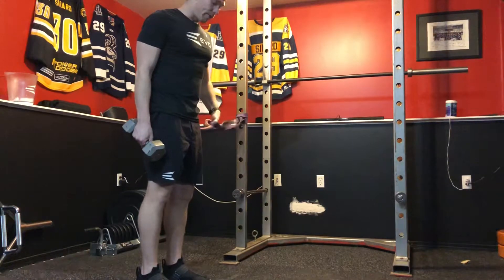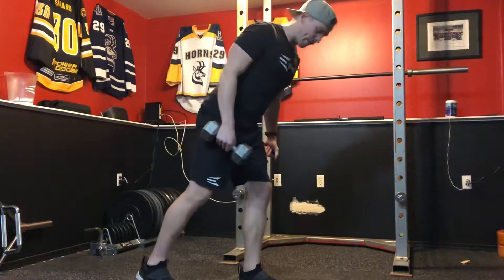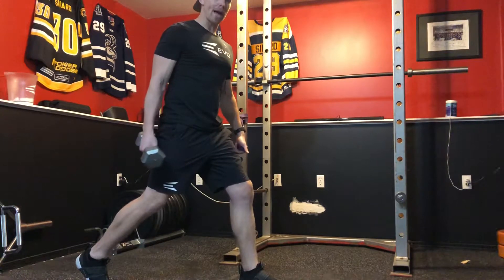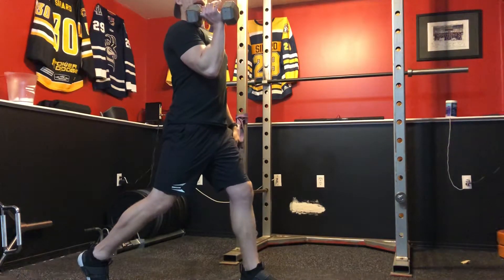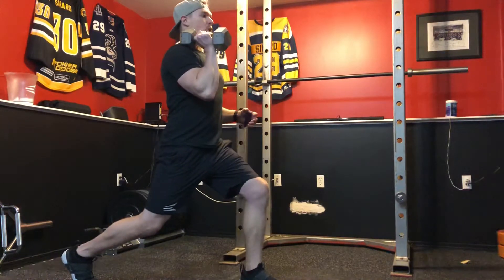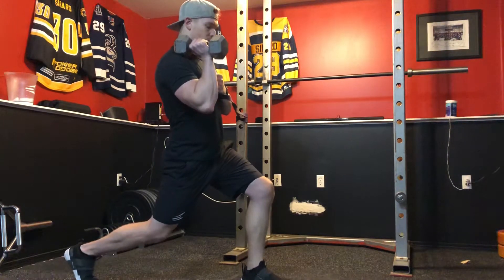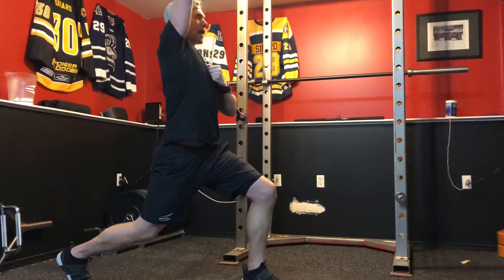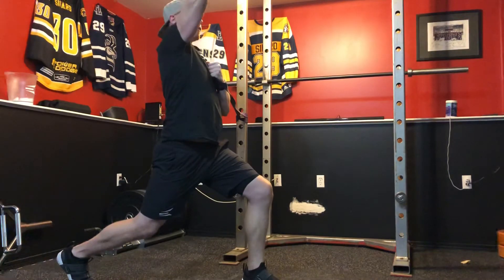Split Squat Antirotation Press